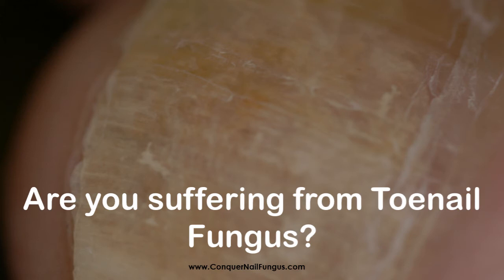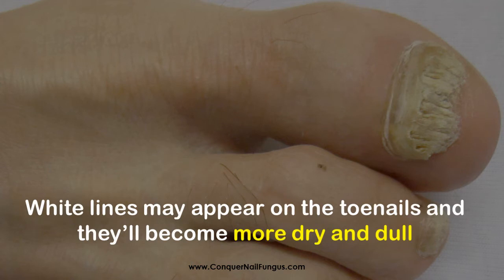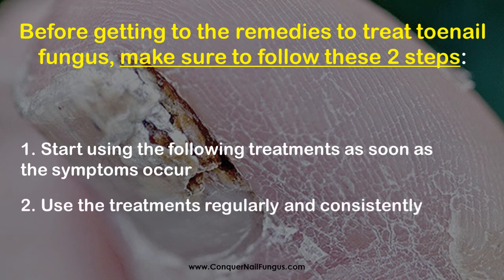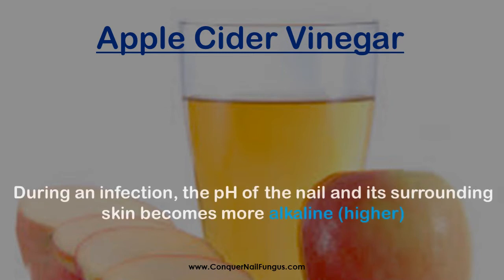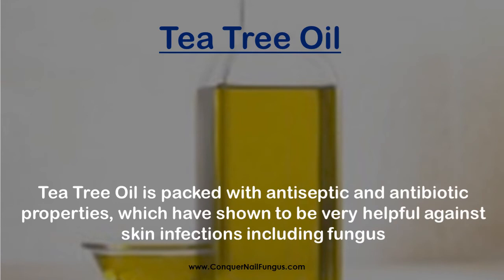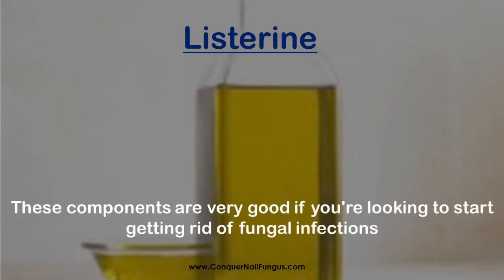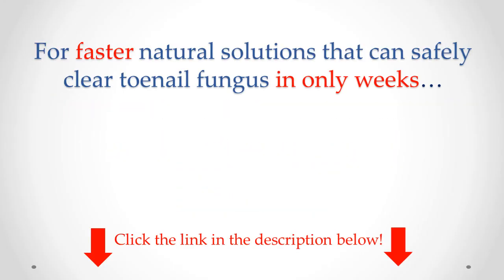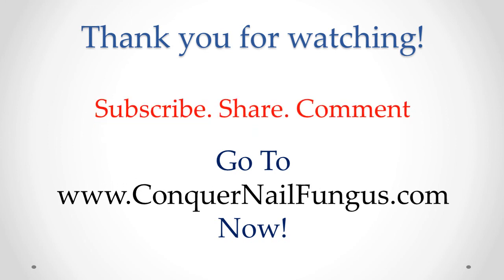Easy Home Remedies for Toenail Fungus - How to Get Rid of Toenail Fungus Effectively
Here are EASY remedies for toenail fungus that you should start implementing today. Finally learn how to get rid of toenail fungus effectively.

For BEST solutions to treat toenail fungus in a matter of only weeks, go now!

Are you suffering from toenail fungus?

 In this video, you will learn how to get rid of toenail fungus effectively with some of the best home remedies.

 To be sure, this is what your toenail should look like when it is infected.

Toenail fungus, or Onychomycosis, is a condition where fungal cells develop in the toe area causing the nails to become darker and more yellow.

 White lines may appear on the toenails and they’ll become more dry and dull.

 Before getting to the remedies to treat toenail fungus, make sure to follow these 2 steps:

 Start using the following treatments in this video as soon as the symptoms occur.

The sooner you start treating the infection, the easier and the faster you will be able to get rid of it. So don’t wait any longer!
 Use the treatments regularly and consistently.

Using the remedies only a few times won’t be enough to treat your toenail fungus. You need to apply the solutions regularly and for a long period of time to notice good results. Be patient!

Now, here are 3 quick toenail fungus treatments to use if you're wondering how to get rid of toenail fungus from home:

 Apple Cider Vinegar:

 Apple Cider Vinegar is powerful for combating any type of fungus. During an infection, the pH of the nail and its surrounding skin becomes more alkaline (higher). When in contact with apple cider vinegar, which is acidic, this pH goes back down to a more neutral level. So, it will help the nail get rid of fungus. Just take a tissue, dip it into some apple cider vinegar and apply it on the affected area. Leave it for a few hours and repeat this process regularly for good results!

 Tea Tree Oil:

 Tea tree oil is packed with antiseptic and antibiotic properties, which have shown to be very helpful against skin infections including fungus. Simply dip a tissue into a solution of tea tree oil and apply it on the infected nail and it surrounding skin. Leave it on for a few hours before washing it off or keep it overnight for better results. Do this everyday if you can!

 Listerine MouthWash:

 Listerine contains thymol, menthol and eucalyptus which have antifungal and antibacterial properties. These components are very good if you're looking to start getting rid of fungal infections. Just pour some Listerine in a small bowl. Add just enough so that you can enter the infected toenail or fingernail inside the liquid. Keep the nail soaked in the solution and take if off after about 30 minutes. Repeat this daily for best results!

The previous treatments will get you good results. But, for faster natural solutions that can safely clear toenail fungus in only weeks, go

 You will learn about some of the BEST ways available to treat toenail fungus, how to prevent it from happening and how to promote beautiful looking nails.

Also, check out our videos for more information on how to get rid of toenail fungus.